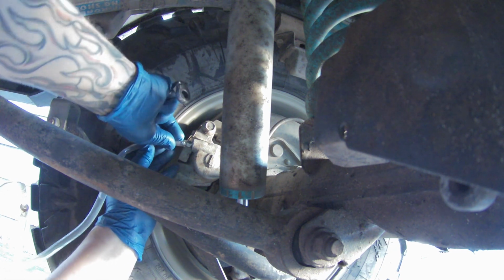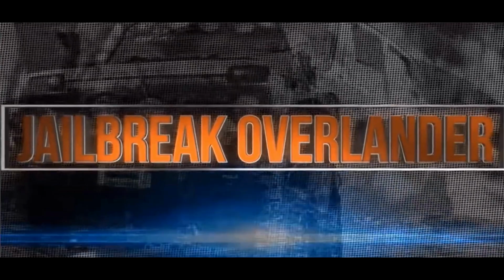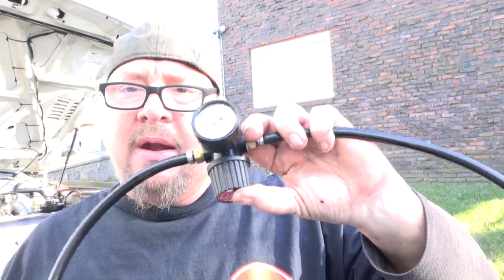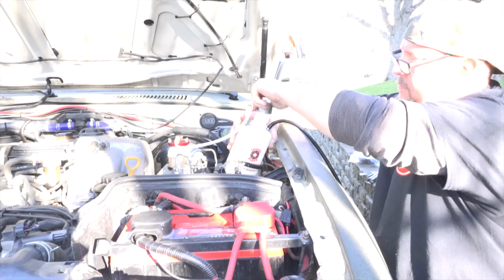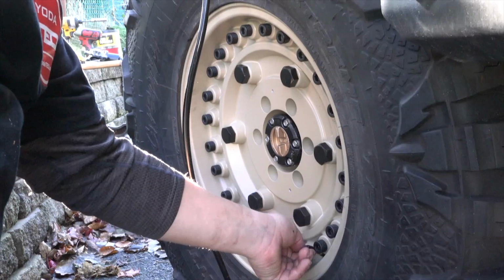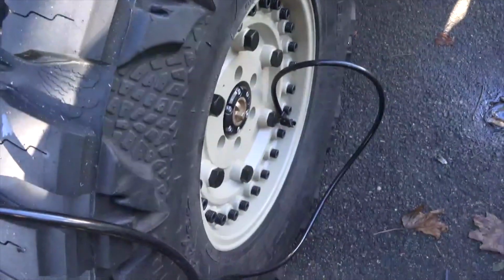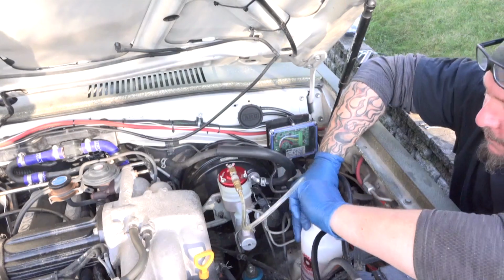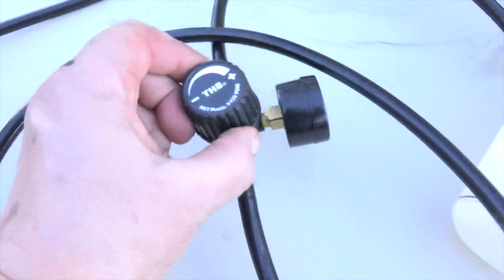BLEEDING YOUR BRAKES: ALONE AND RIGHT THE FIRST TIME. .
Stock Up On Food For Your Home! Use my special link for a BIG discount! " FIND AND BUY ALL GEAR IVE USED AND TESTED FOR REAL
The point of views and purpose of this video is not to bully or harass anybody, but rather share that opinion and thoughts with other like-minded individuals curious about the subject."

Help me help others as well as Make much needed upgrades to my equipment and channel JBO Disclaimer: All works by jailbreak Overlander are criticism, comment, news reporting, teaching and research. Therefore, no breach of privacy or copyright has been committed. This material is being made available within this transformative or derivative work for the purpose of education, commentary and criticism, is being distributed without profit, and is believed to be "fair use" in accordance with Title 17 U.S.C. Section 107